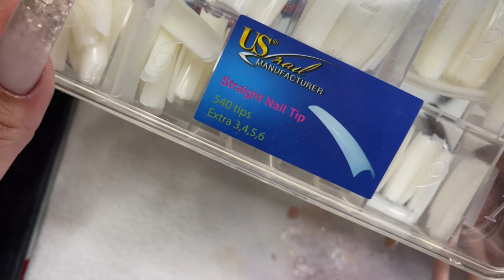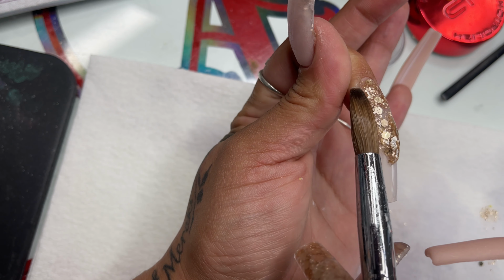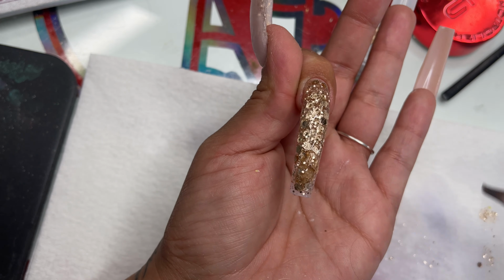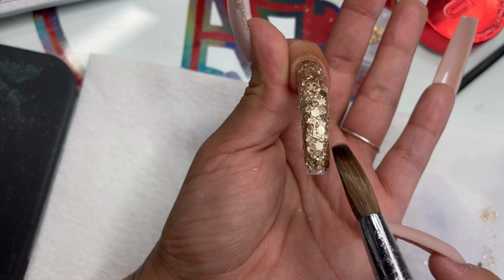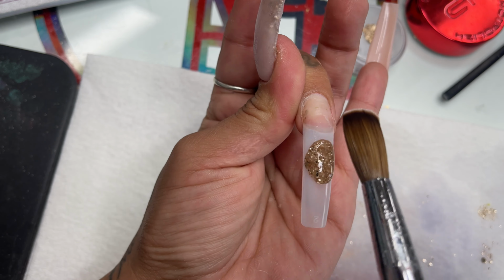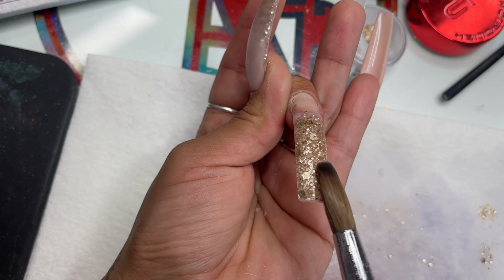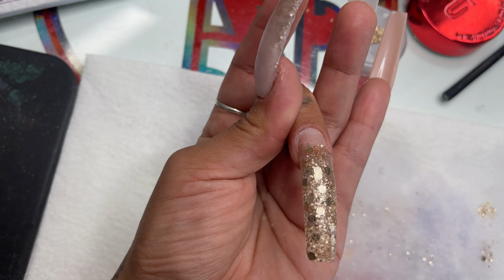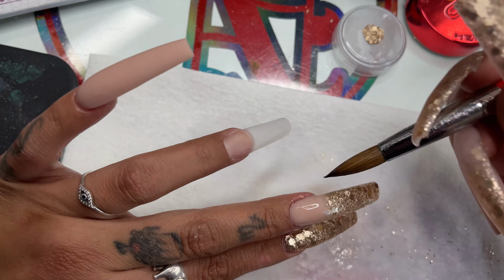Watch me do my nails | Acrylic lay only | Simple easy set